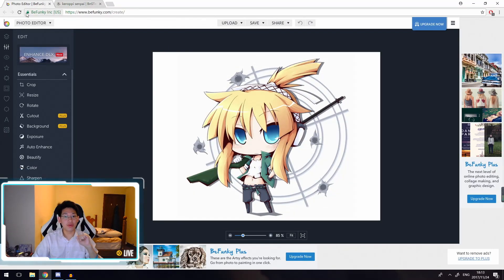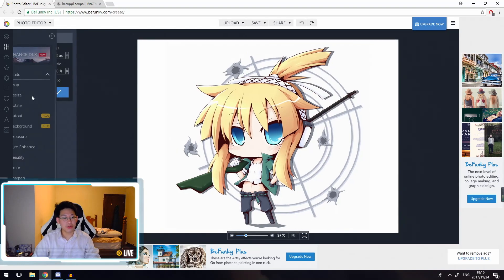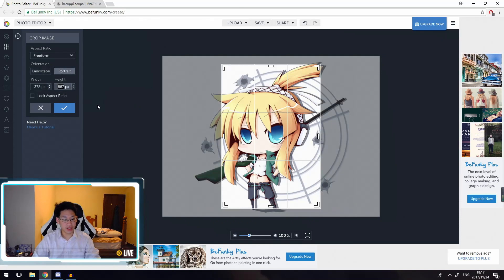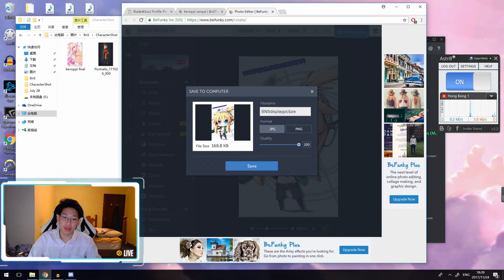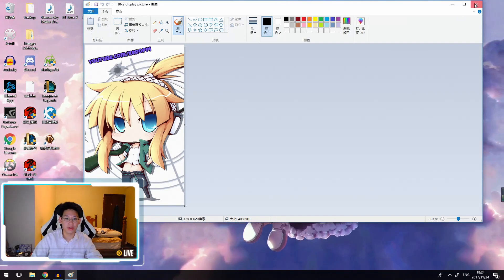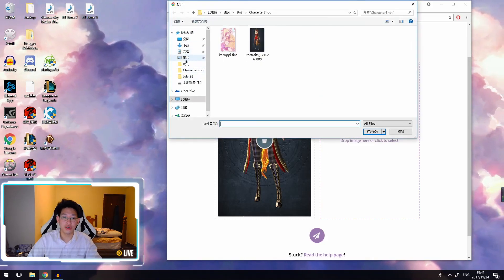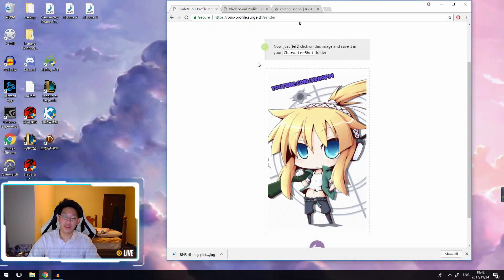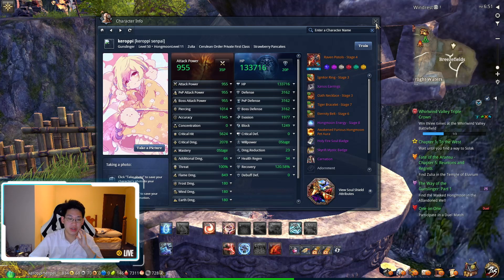[B&S] How to change F2 profile picture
How to Prepare a custom B&S profile pic:

NOTE: image should be at least 378w x 620 for best results

2. Upload custom image
3. Select crop tool
4. Change selection dimensions to 378w x 620h
5. Check "Lock Aspect Ratio" and resize selection as desired
6. Crop Image
7. Select Resize Image tool
8. Uncheck "Lock Aspect Ratio"
9. Resize Image to 378w x620h
10. Save image to your PC

Convert your custom image

2. Upload valid character shot (C:\Users Username \Pictures\BnS\CharacterShot)
3. Upload custom image
4. Combine images to create valid custom character shot file.
5. Save new image to BnS character shot folder
(C:\Users Username \Pictures\BnS\CharacterShot) I live in China and use ExpressVPN to upload my YouTube videos!